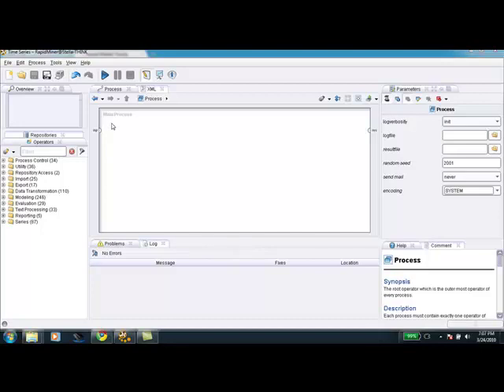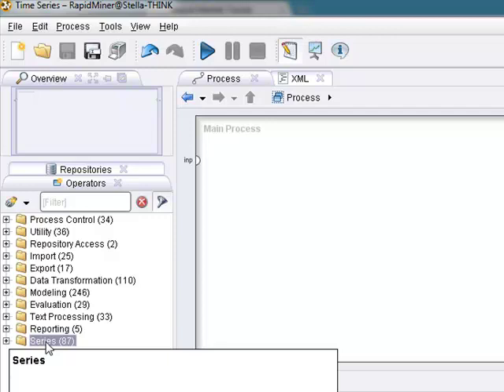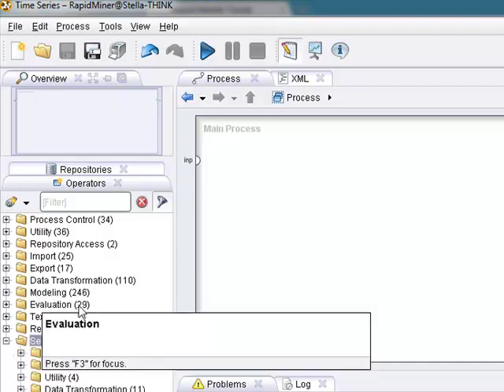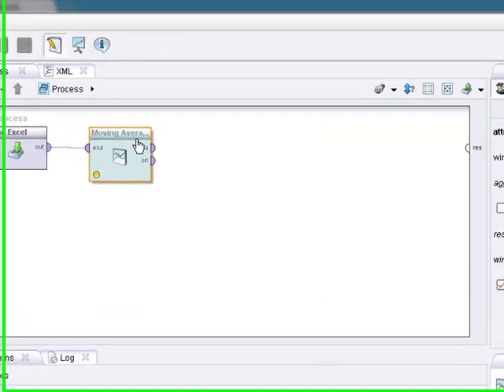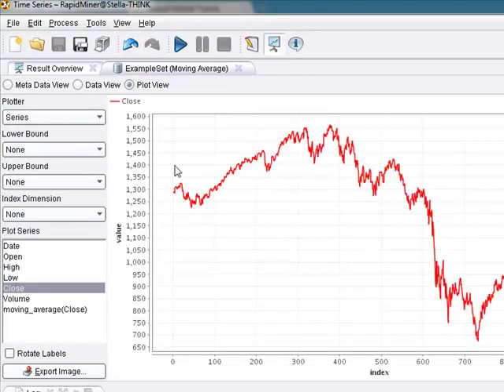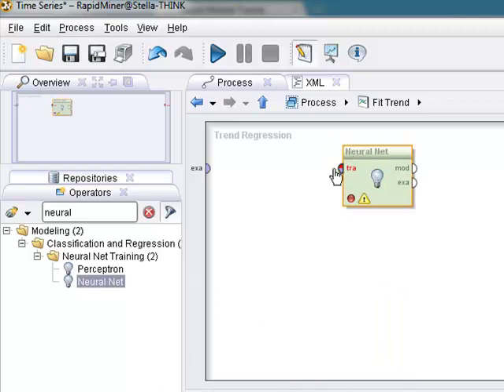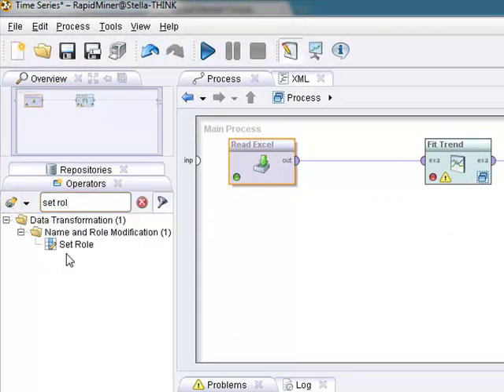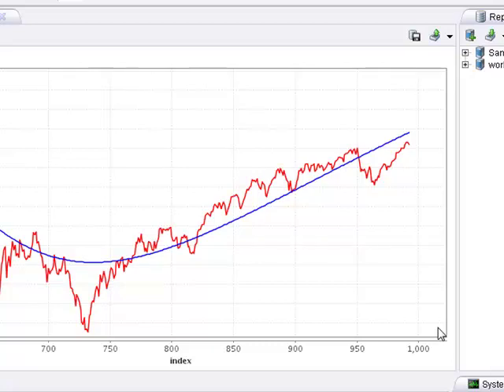Rapidminer 5.0 Video Tutorial #8 - Financial Time Series Data Exploration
In this video I show the viewer how to use Rapid Miner's Time Series plugin to explore time series data.  This is a prep for videos #9 and #10 that will teach the viewers how to make financial time series predictions.